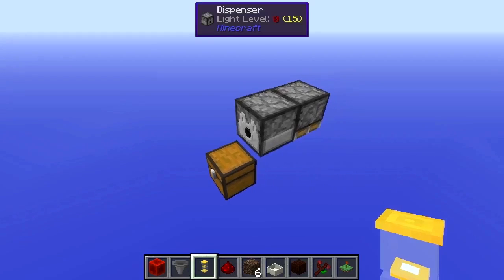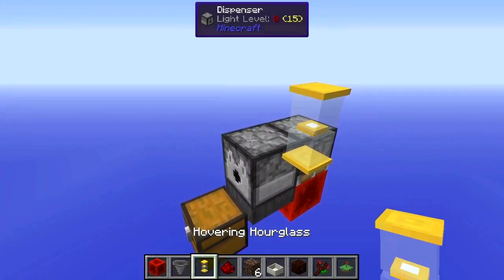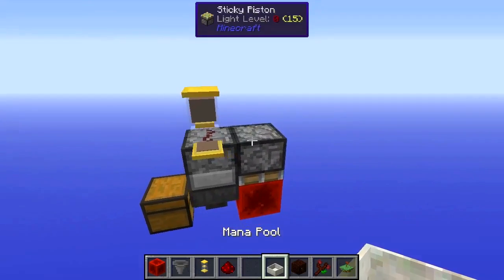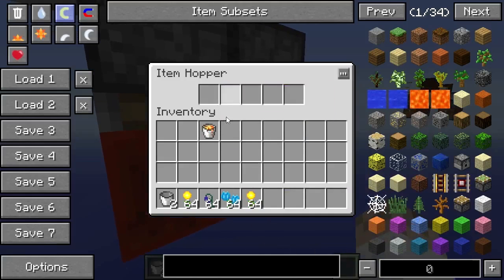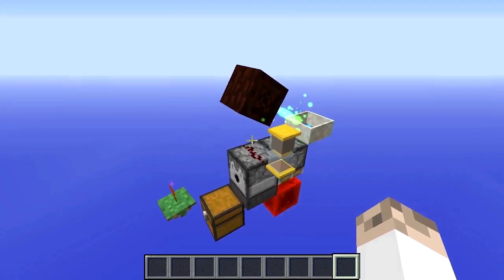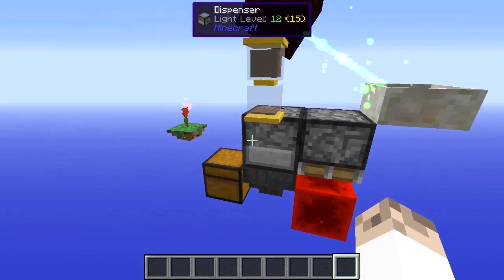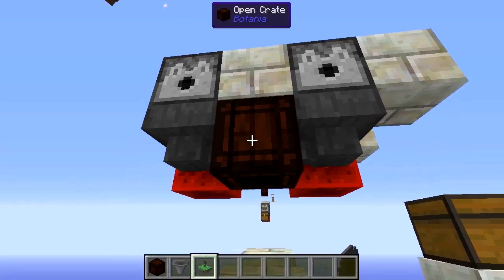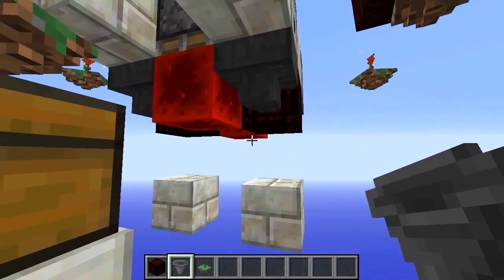Botania | Automatic Thermalily | Mana Production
How to automate mana production using A simple, tillable, design which dispenses lava to the thermalilies at the perfect time to work with their cool down. This is some insane mana production for early game and comes highly recommended.

Garden of Glass modpack available now!

Special thank you to Vazkii for this super awesome mod, also thank you to all the other mod developers who's mods I use!